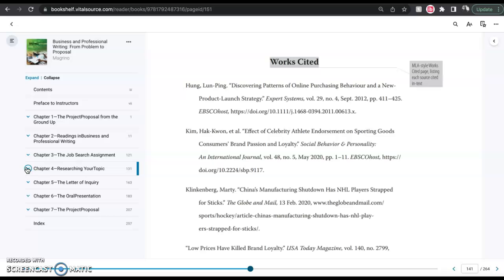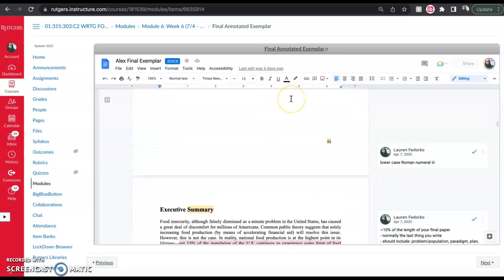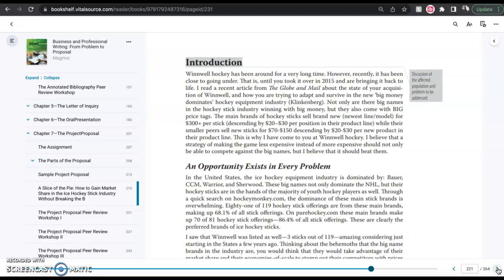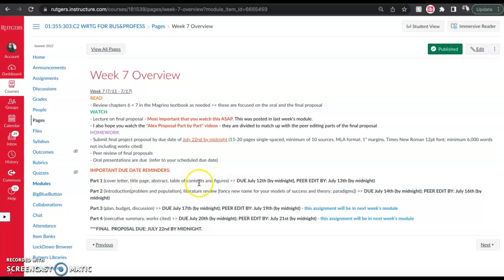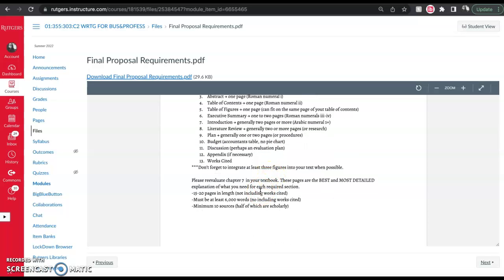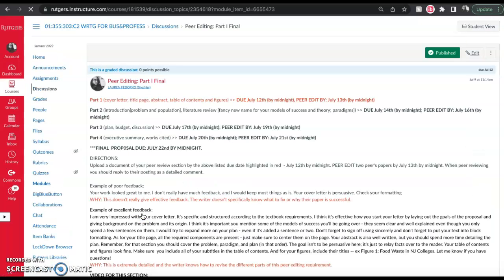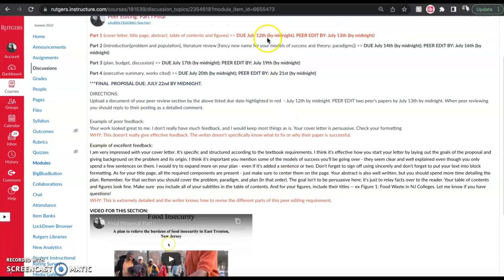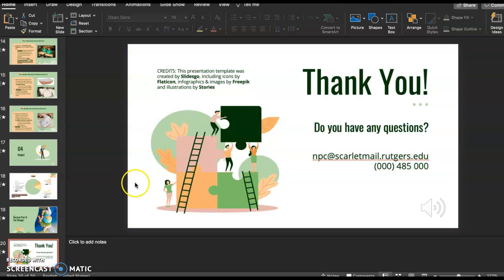Week 7 Reminders